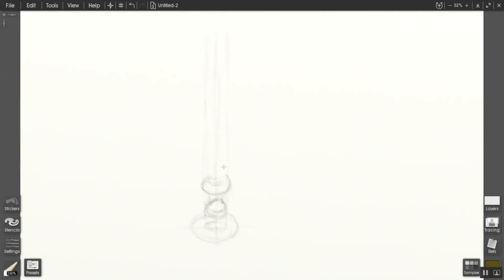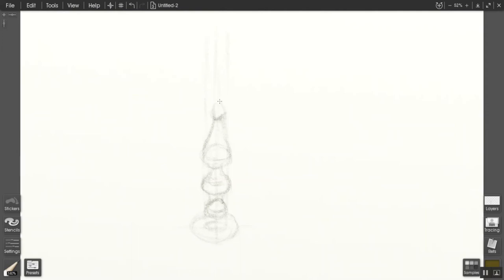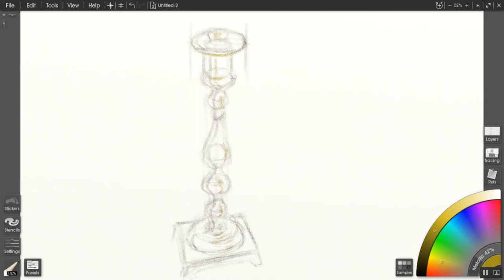Candelabra Line Structure - Complex Object Applications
This video goes over the basic process of breaking down a complex object into its component forms.